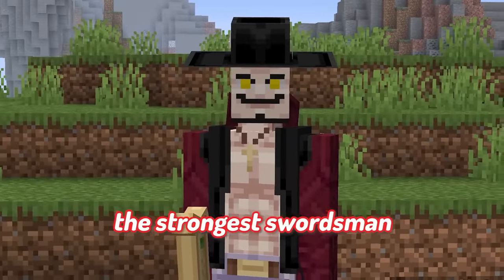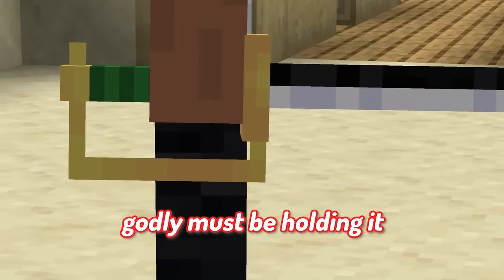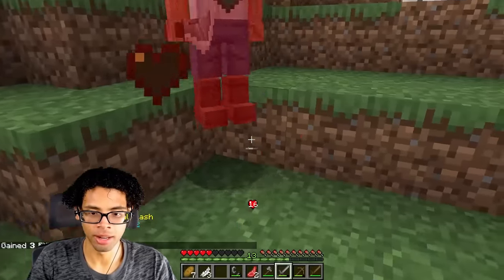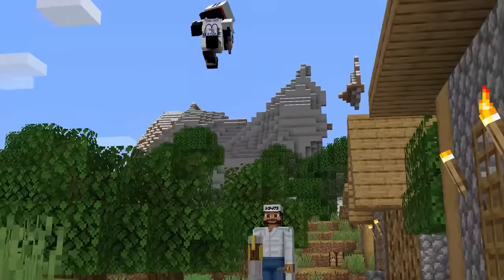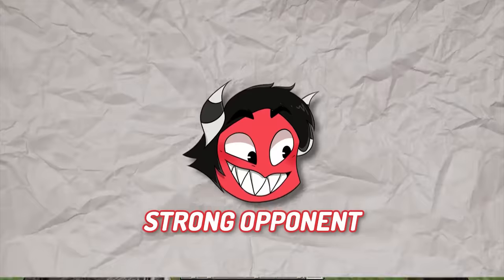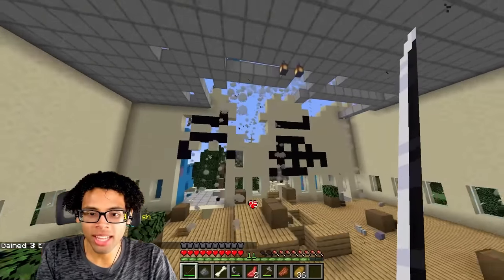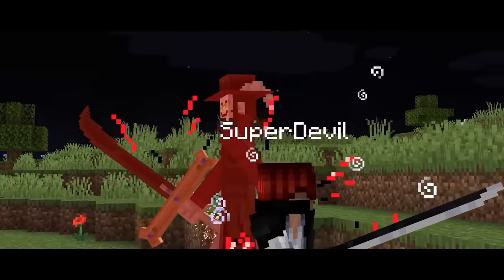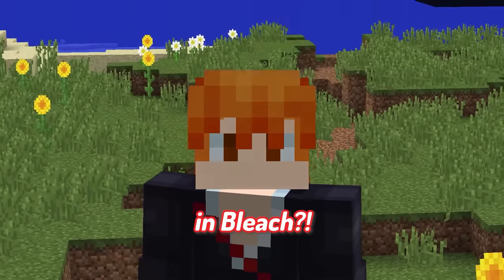Minecraft One Piece, But I'm Shanks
Mihawk Captured my friend, and I have 24 HOURS to Evolve as Shanks to get him back today in One Piece Minecraft!

Mods-

0:00 Captured
1:26 Sponsor
2:23 Becoming Shanks

Submit a Video Idea *This video is 100% Satire and aimed for Older audiences. Do not take it seriously and beware of badwords and Innuendos*